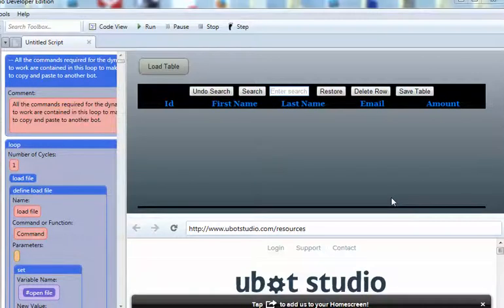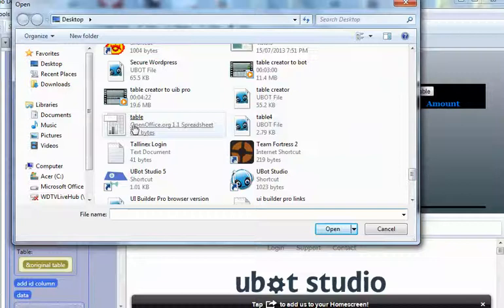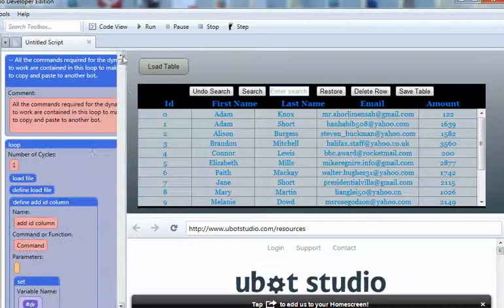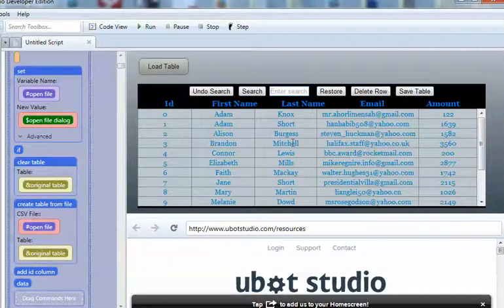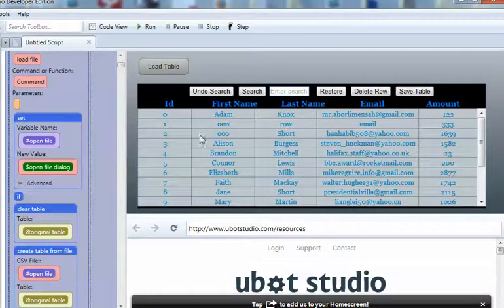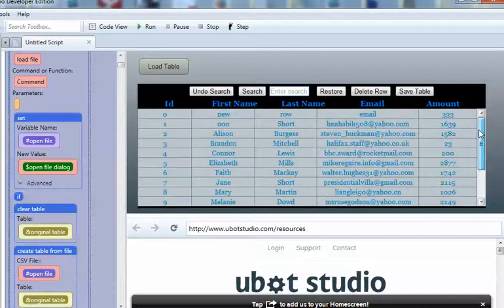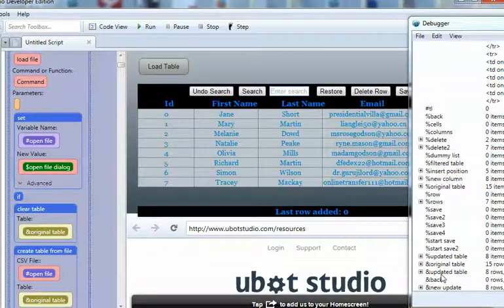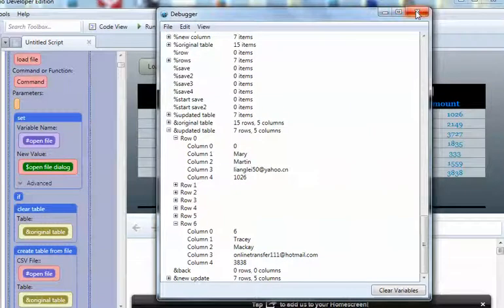making the table work